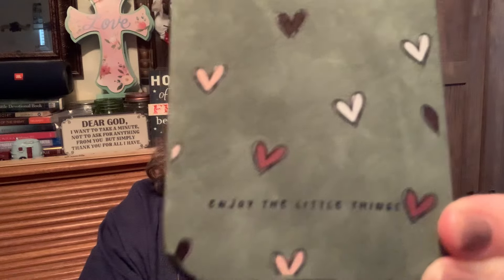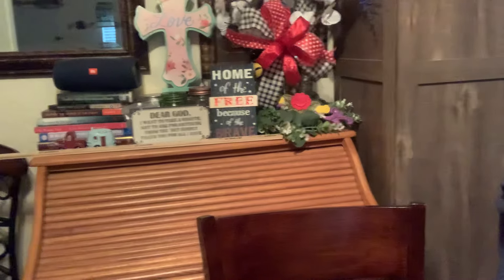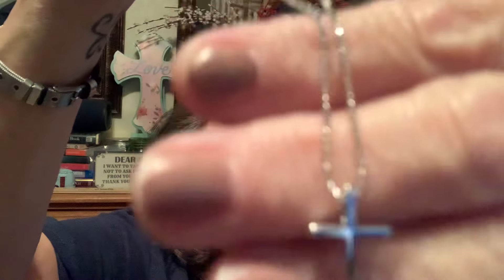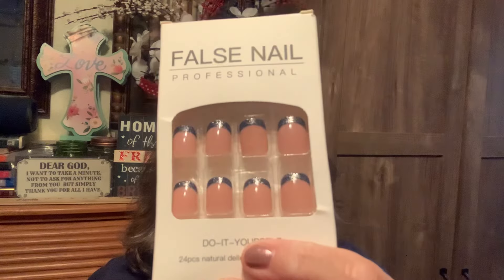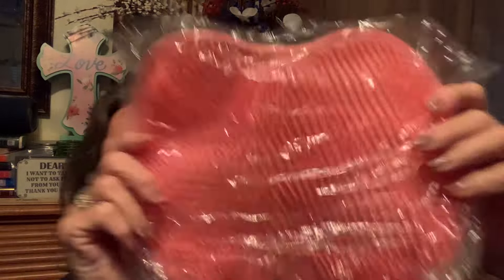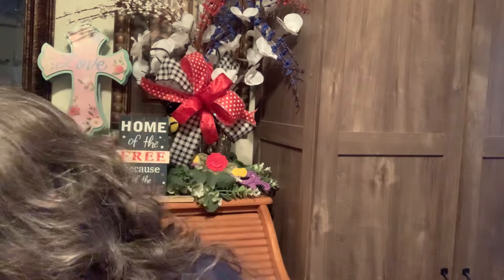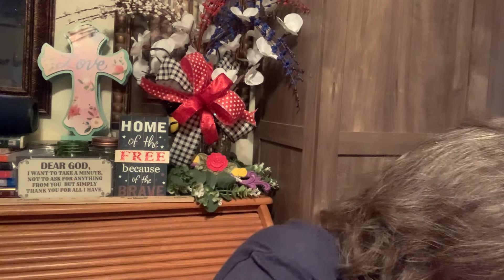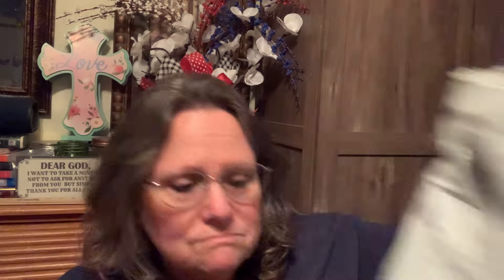Temu Haul 🥳🌺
Sharing my purchases